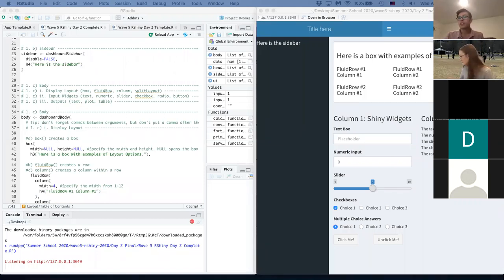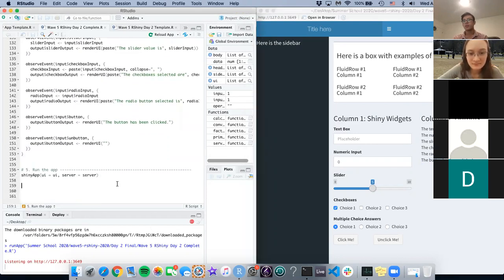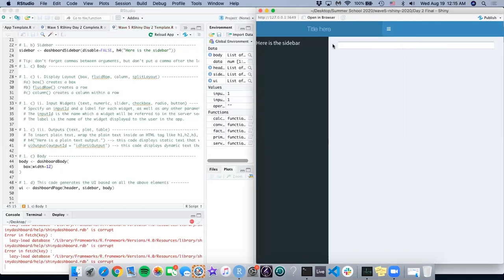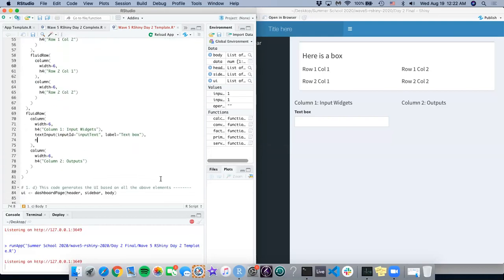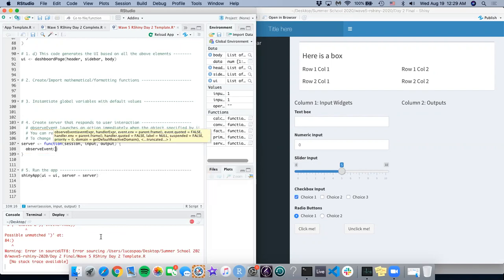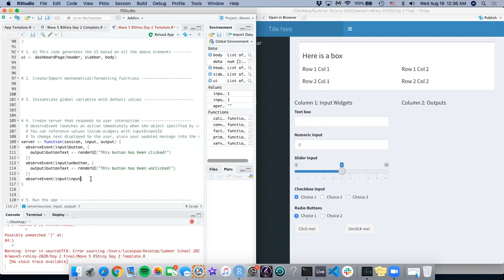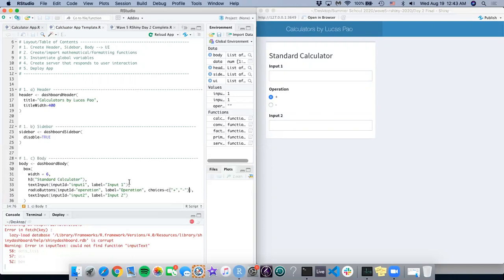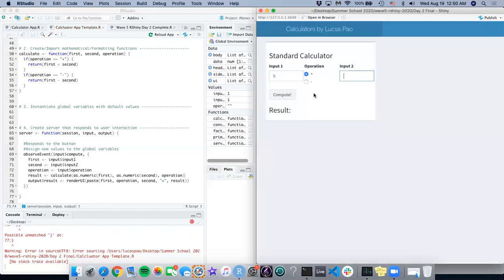Data Analysis and Web Apps in RShiny 8/18